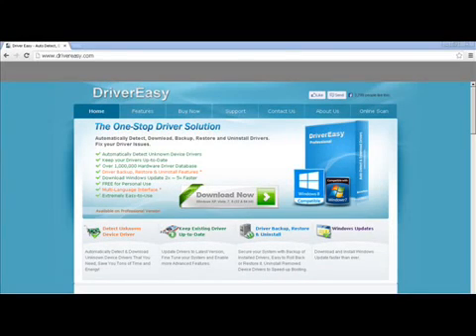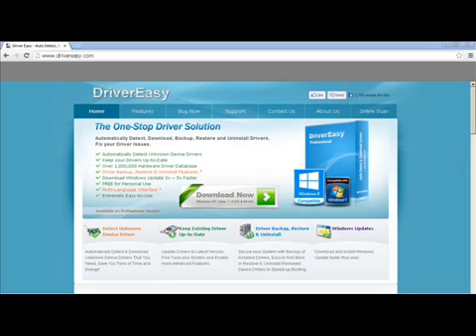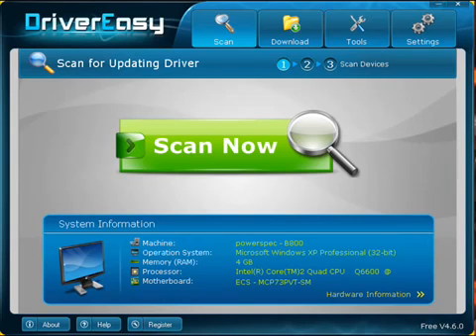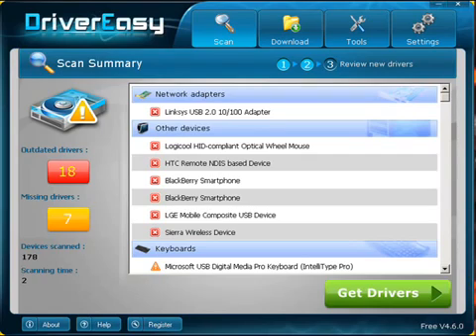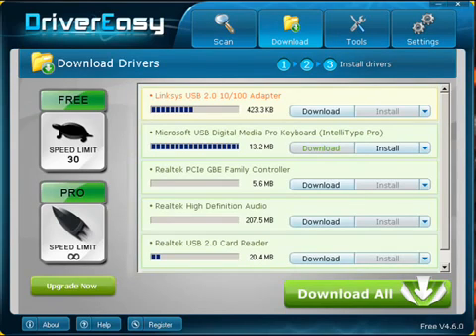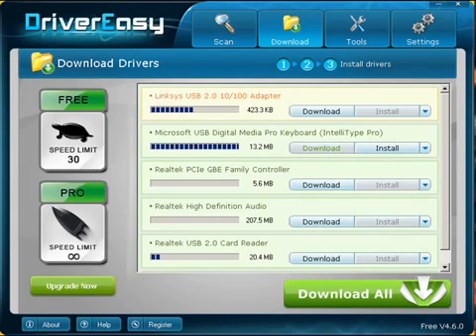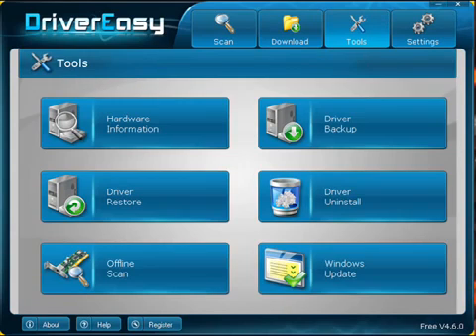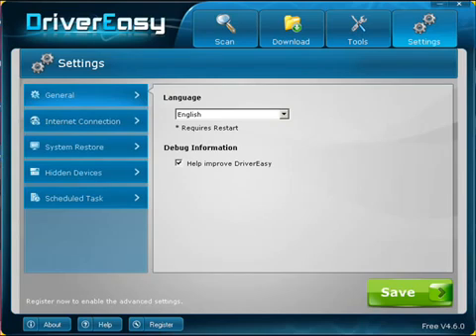Driver Easy Tutorial - Find ANY Driver EASY & FREE - HOW TO! 2020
Driver Easy is still the BEST free driver software out there!  I am upgraded to Windows 7 Professional and Windows still couldn't find some drivers and said certain devices were up to date when they weren't.   Driver Easy Updated my sound card, Bluetooth adapter, and even my HDMI graphics card.  Use this PROGRAM over any other one! It's free and easy!

This is a relatively short tutorial on how to use this driver finding software called Driver Easy! This software allows you to do the following.

1. See which drivers for your hardware that are outdated or missing.
2. Easily download and install these drivers.
3. See Summary Information of your PC/Hardware